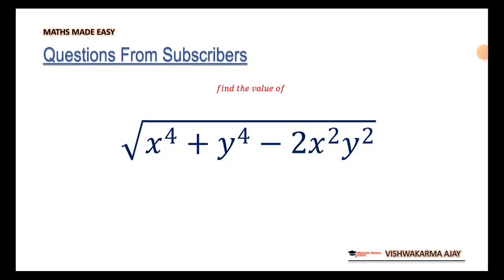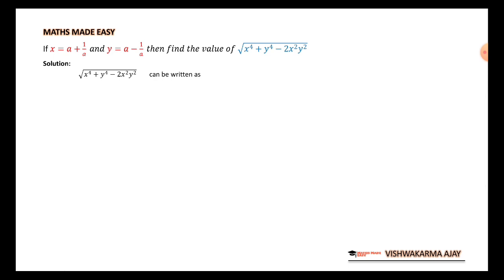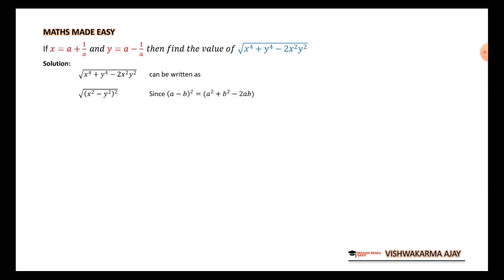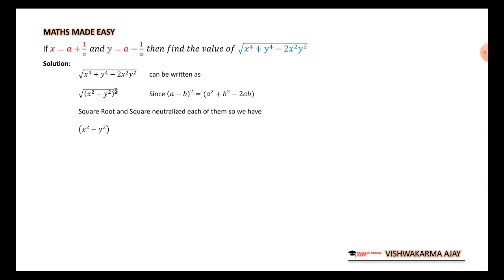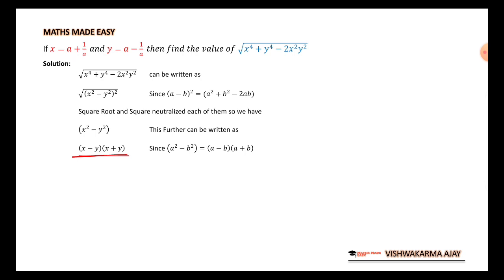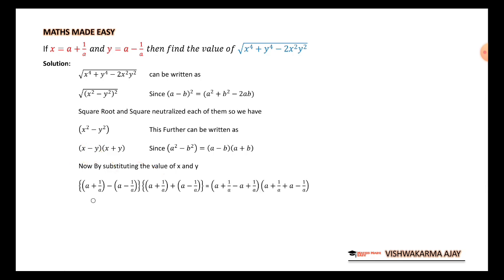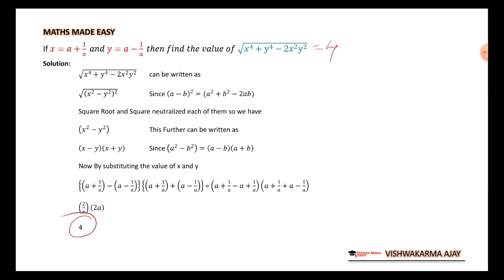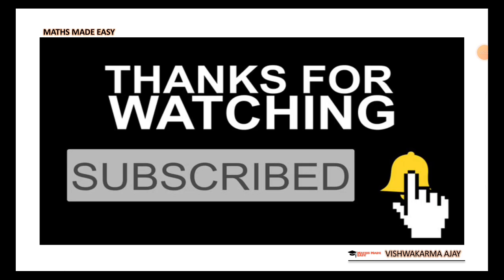Simplifying a Tricky Square Root: A Step-by-Step Guide | Maths Made Easy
In this video, we'll be tackling a tricky algebra problem that was requested by one of our subscribers: simplifying the square root of 𝑥^4+𝑦^4−2𝑥^2 𝑦^2. At first glance, this expression might seem overwhelming, but fear not! We'll guide you through the step-by-step process of simplifying it using algebraic identities and basic algebraic operations. Whether you're a student struggling with algebra or just looking to refresh your math skills, this video is for you. By the end of this video, you'll be able to simplify any similar expression with ease. So, grab a pen and paper, and let's get started!

Simplifying a Tricky Square Root: A Step-by-Step Guide
Mastering Algebra: How to Simplify √(𝑥^4+𝑦^4−2𝑥^2 𝑦^2)
Cracking the Code: How to Simplify Complicated Square Roots
Algebra Made Easy: Simplifying √(𝑥^4+𝑦^4−2𝑥^2 𝑦^2) in Minutes
The Ultimate Guide to Simplifying Square Roots: √(𝑥^4+𝑦^4−2𝑥^2 𝑦^2) Explained